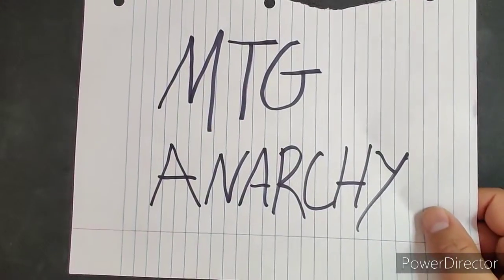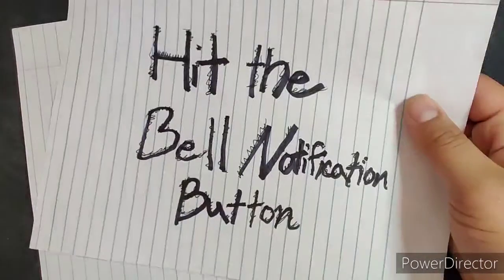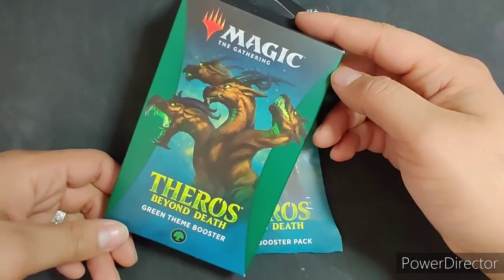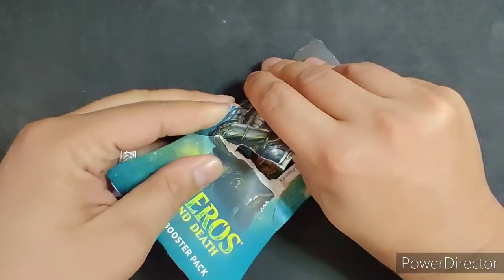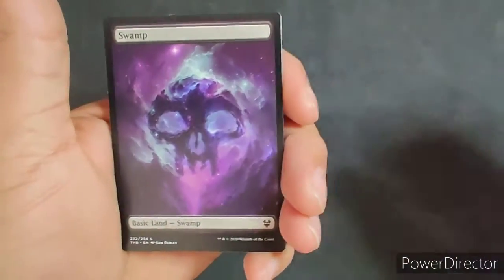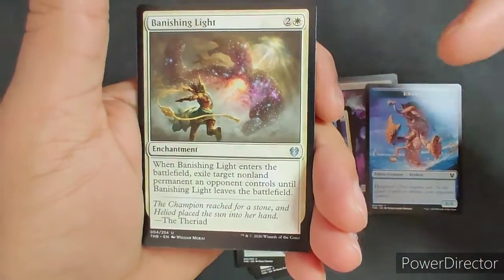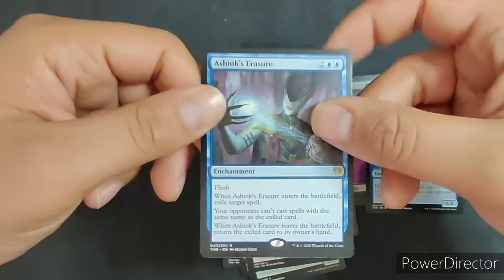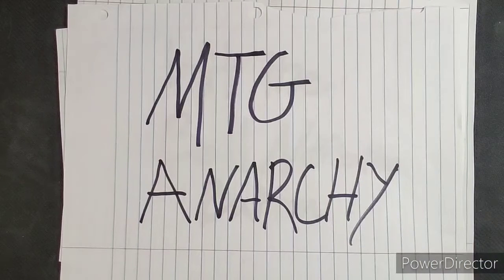Crack A Pack Wednesdays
This is Crack A Pack Wednesdays, where we crack a pack on Wednesdays.

Also, if you're looking to collaborate with me or get in contact, you can do so with the following: